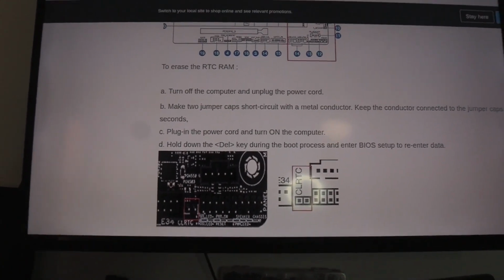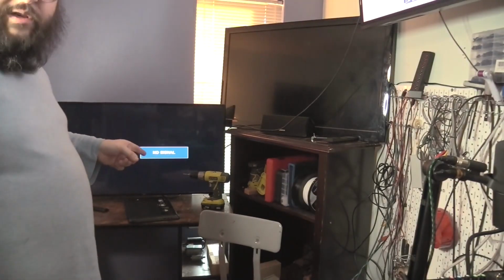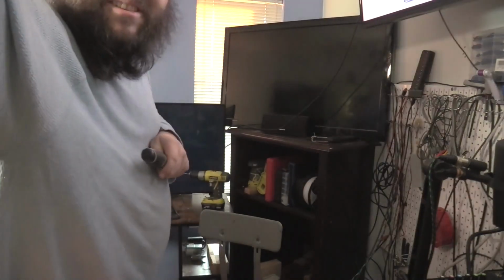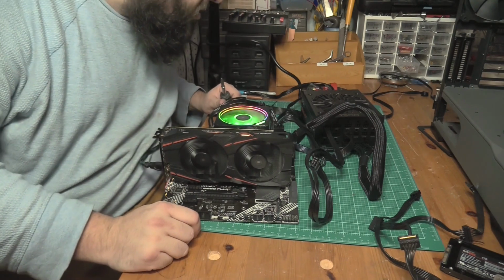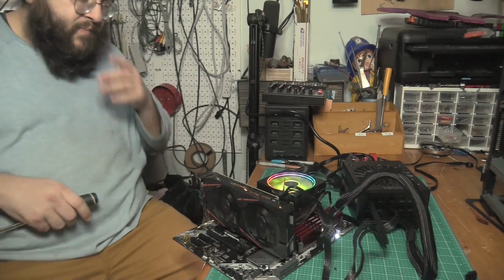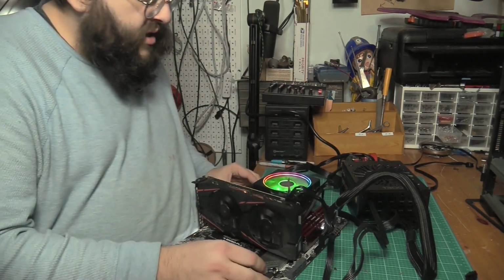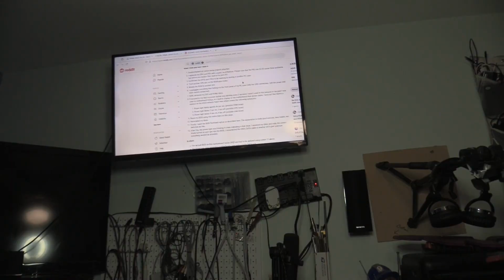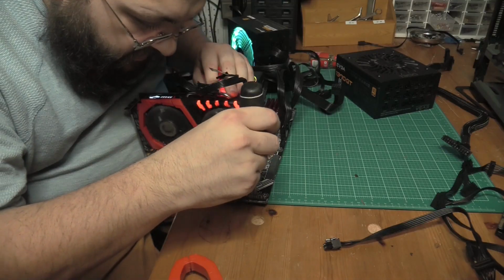How Computers Work - Troubleshooting CPU + CMOS + RAM + Power + Graphics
In order to continue our work, we're going to need computers.

We want to build a foundation of knowledge to build our channel from.
We want to make sure we are building a canon of helpful videos for learners of all sorts.

Learning Targets:
Computers
Electronics
Troubleshooting

Additionally, for your convenience is a direct link for our current donation hosting

We'll continue to document this and other projects including our main project, building my electric vehicle to be solar powered!

Stay Curious
Happy Fixing
Live the Curious Life

-GW
Graham Warden
CEO/Founder
Mr. Warden's Workshop